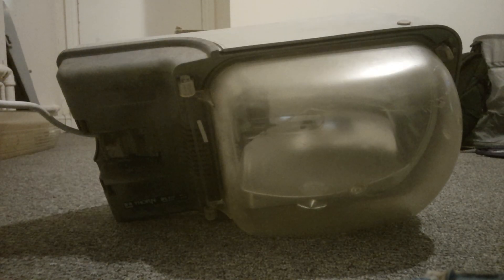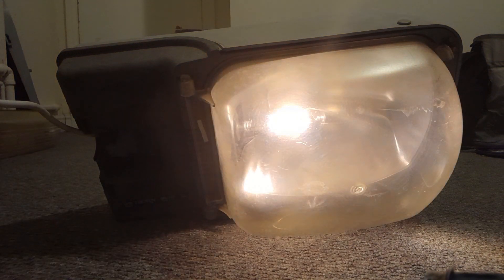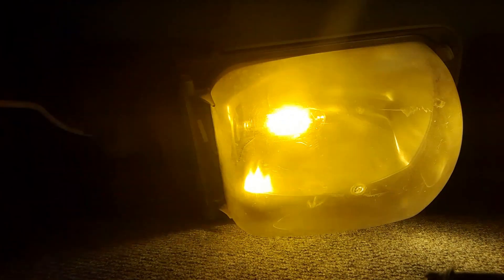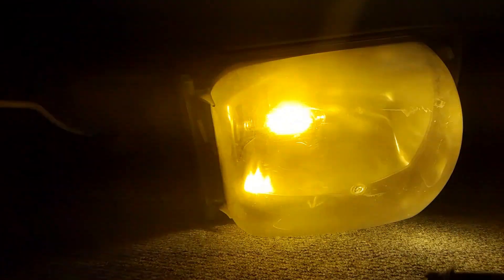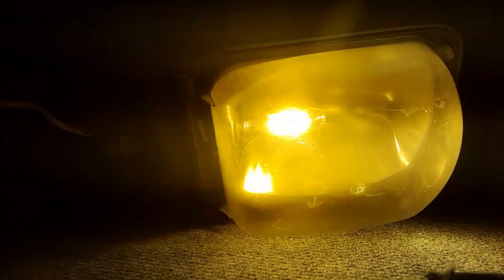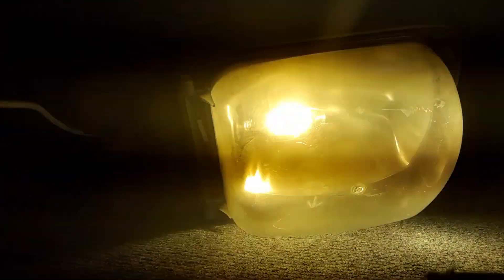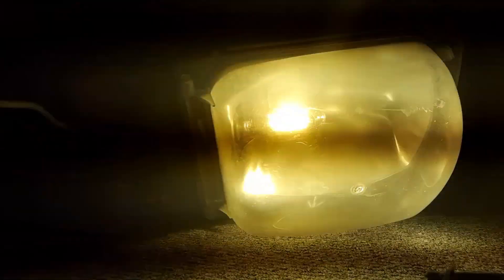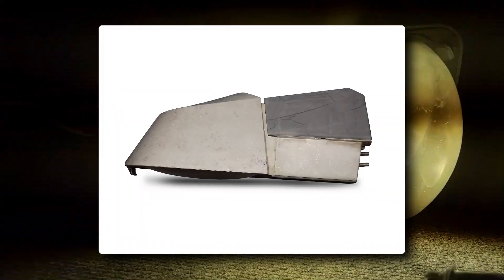THORN Europhane Pilote T1 Street Light Lantern (70W SON-T) Warm Up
This is a rare (in the UK) THORN Europhane Pilote T1 street light lantern running 70W SON-T (high pressure sodium). It is gear in head. The Pilote has it's benefits, but also has a couple of major drawbacks such as the plastic bowl clips and hinges. These lanterns are also sold and are much more common in Europe, especially France. This video is a warm up of this lantern to it's full brightness. The 70W SON lamp can clearly be seen through the acrylic bowl throughout the video. The video also includes facts about the Pilote, and a look at the gear including the ignitor and ballast.